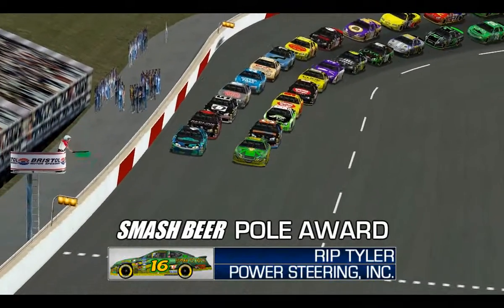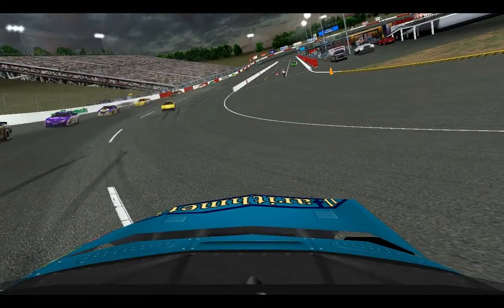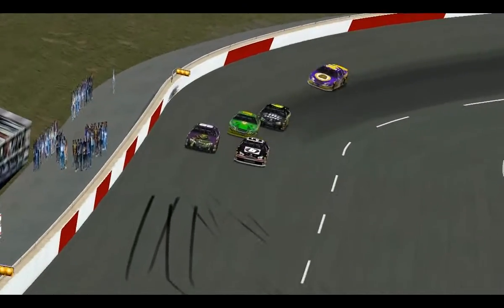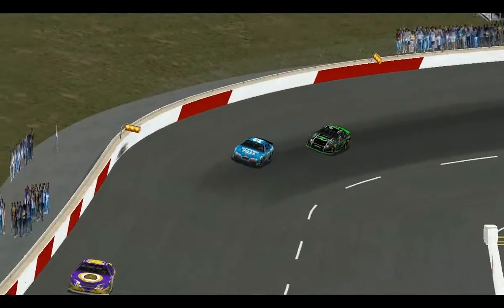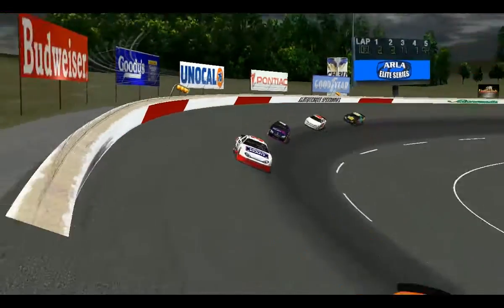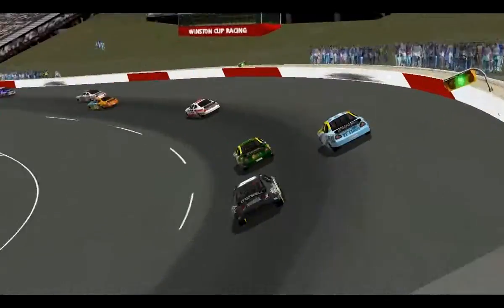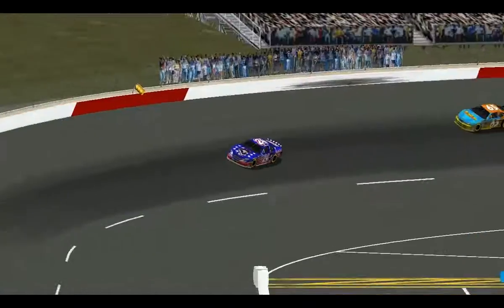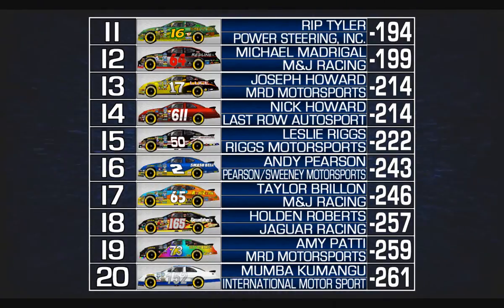2011 ARLA Elite Series: Race 10 (Albuquerque 300 Presented by Boyack)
The ARLA Elite Series visits the newly renovated Albuquerque Speedbowl. There were some concerns about the atrocious tire wear experienced by many teams during practice, but officials insisted that the race continue as planned.